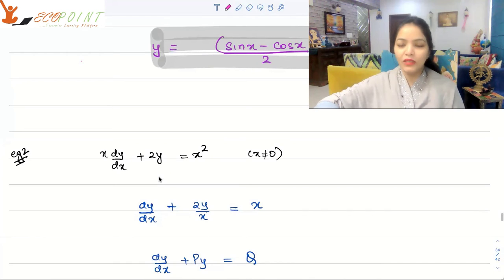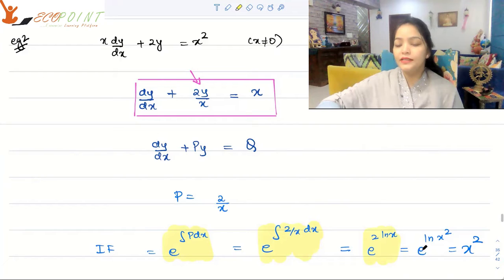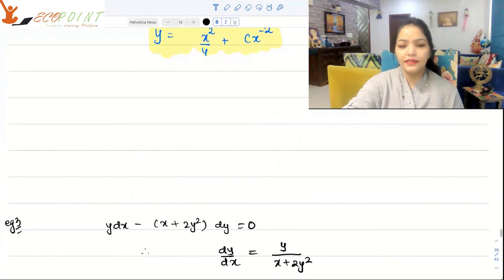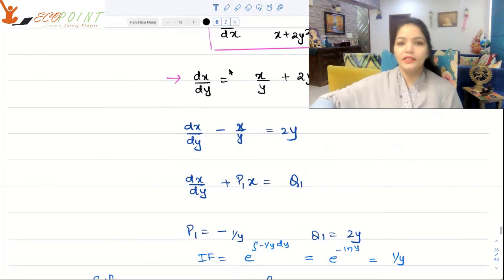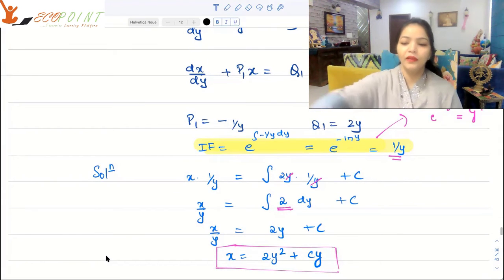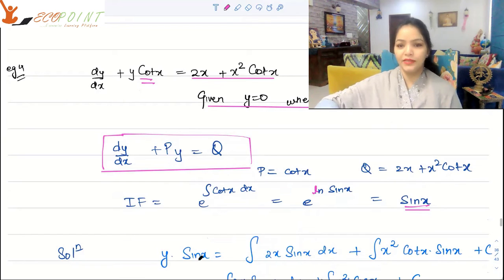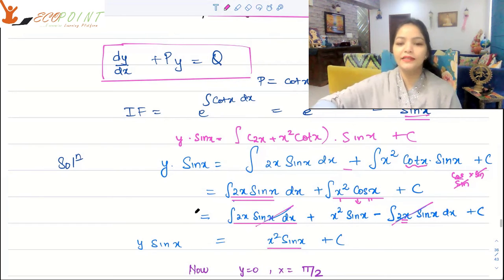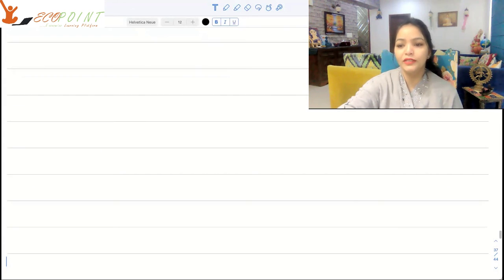DE 6 1 More examples The Integrating Factor